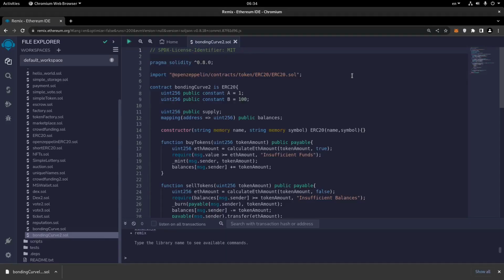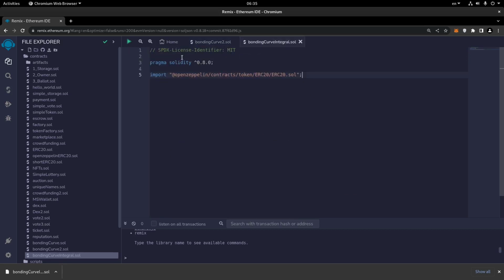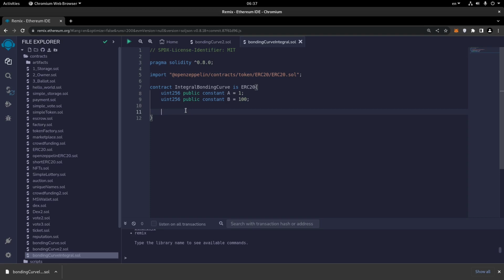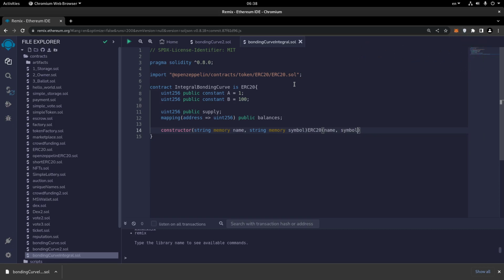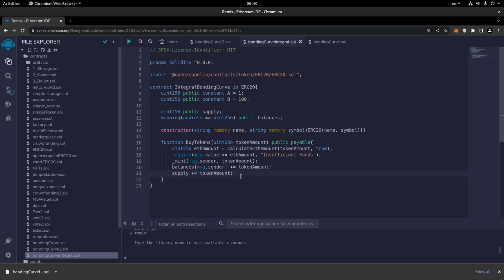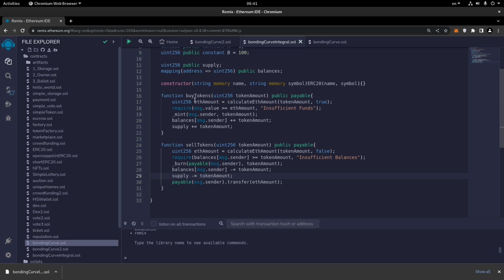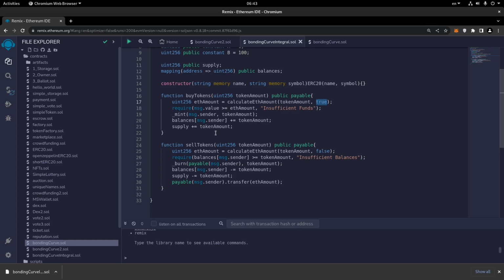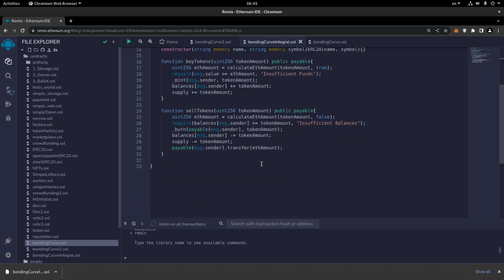#58 Token Pricing System Smart Contract - Part 7/13